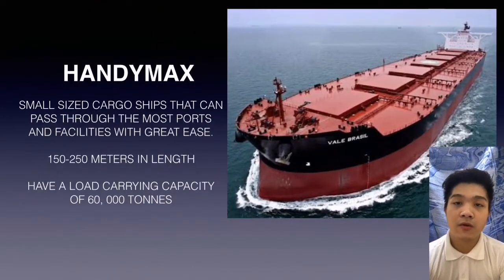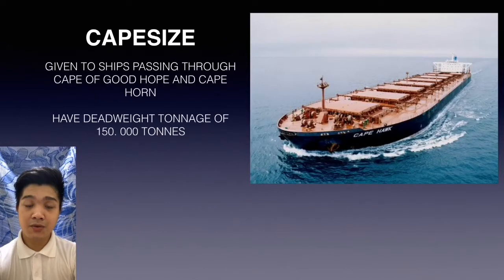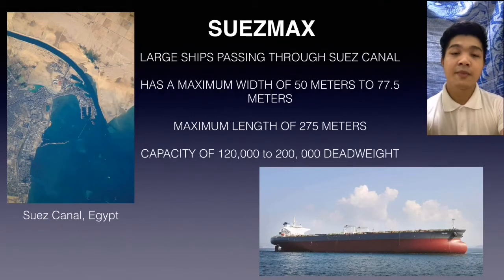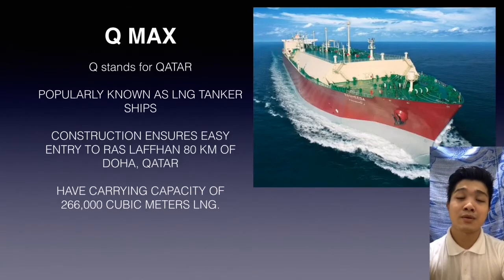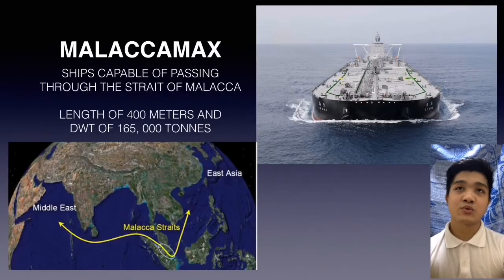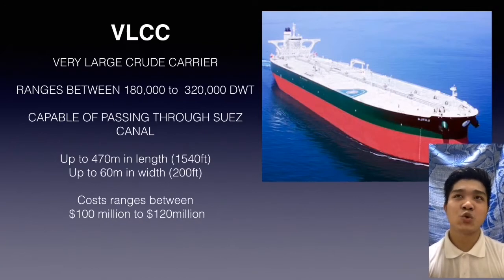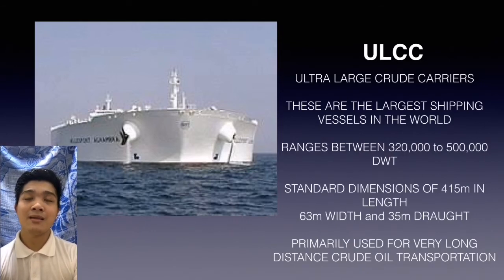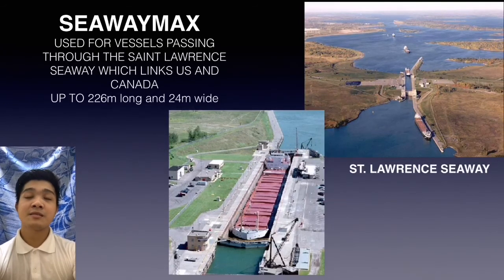CLASSIFICATION OF SHIPS BY SIZE PART 2